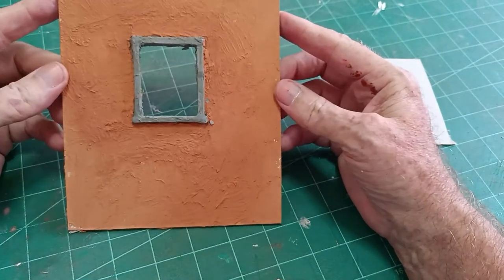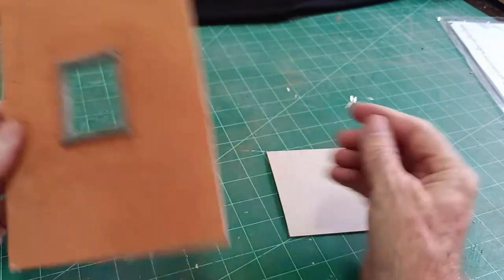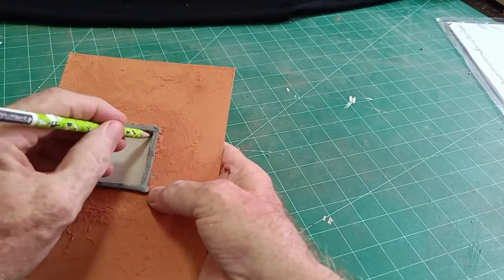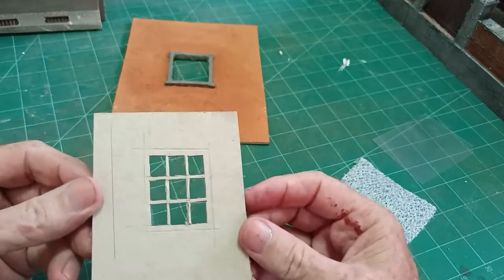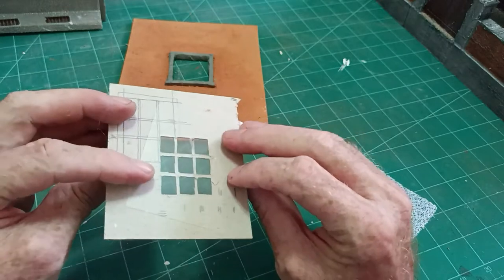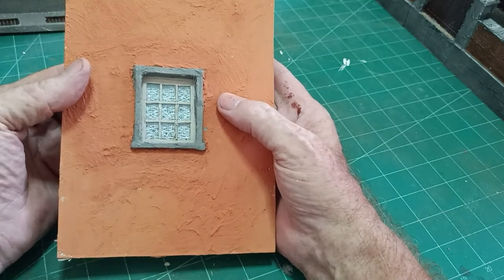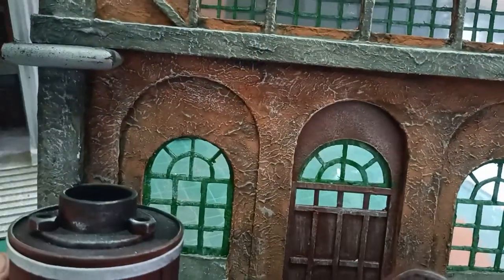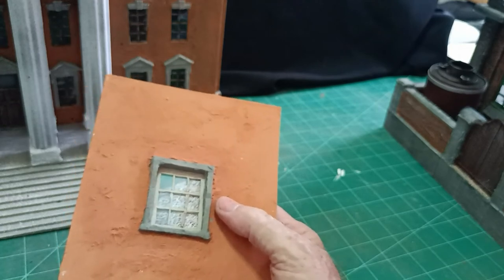Windows for dioramas